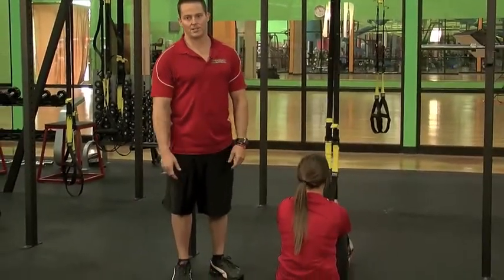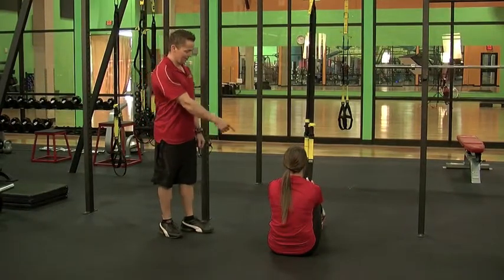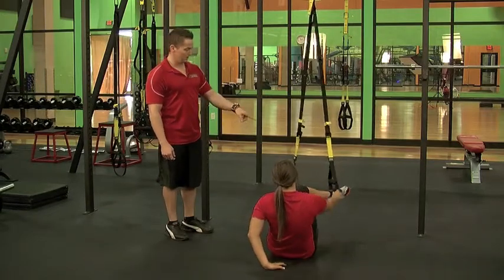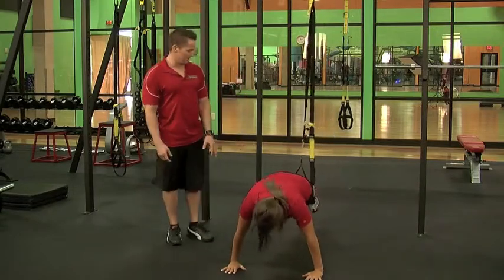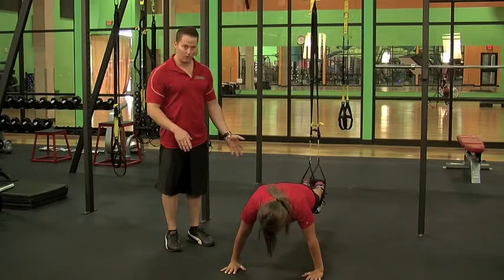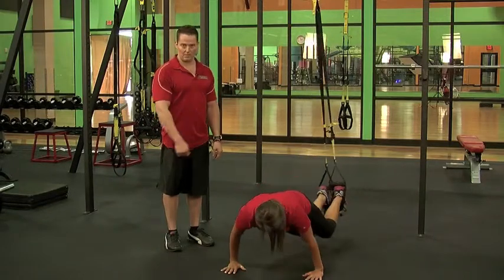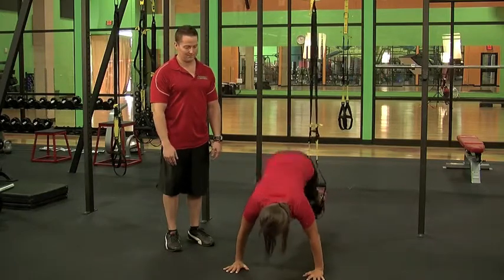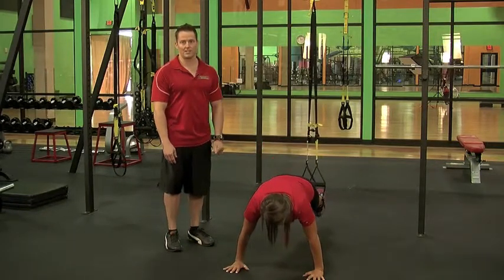BW Tyson TRX